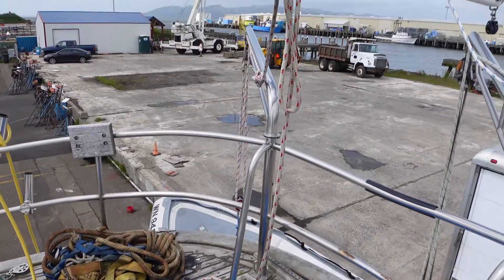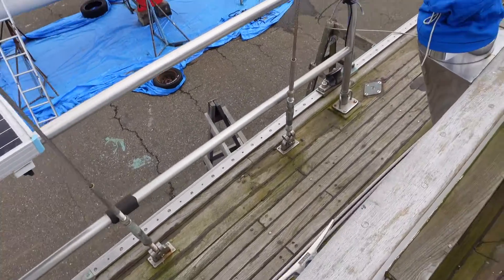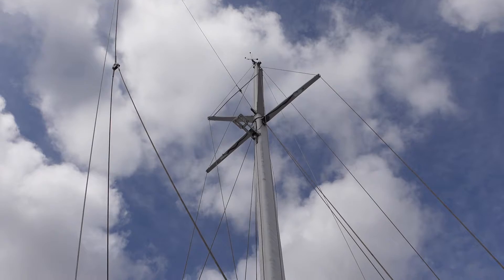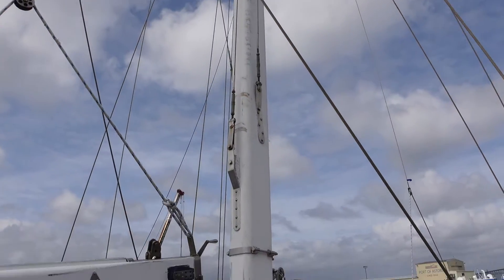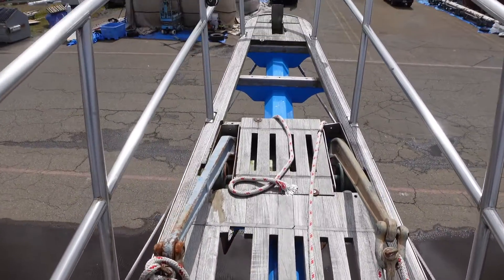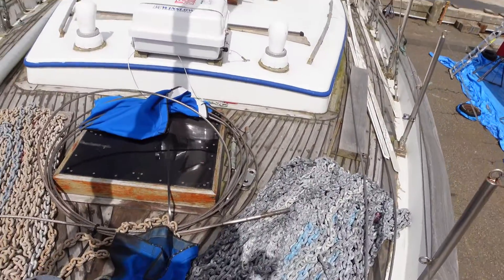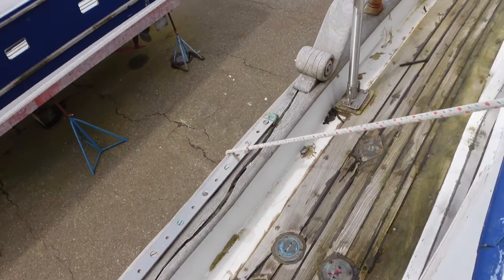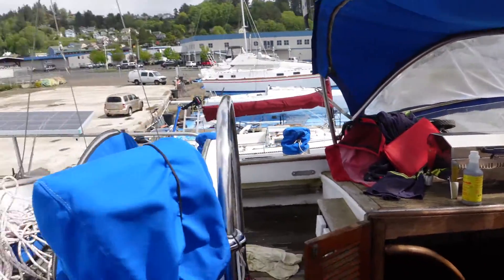Mandalay Outside [EP 81]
This video is a walk-around the top deck and outside of the Mandalay.